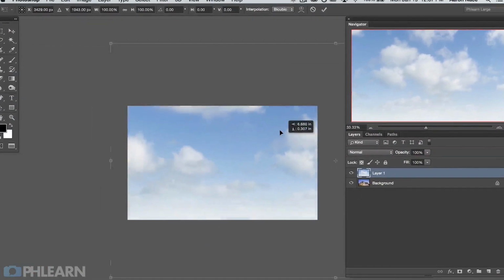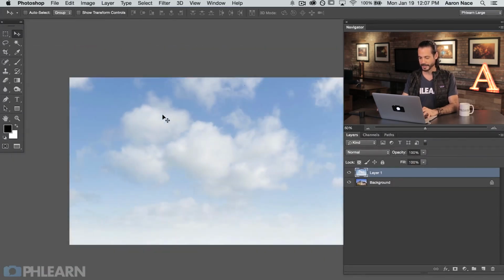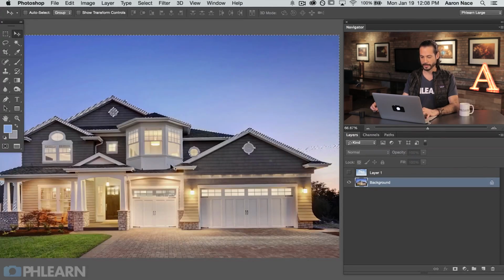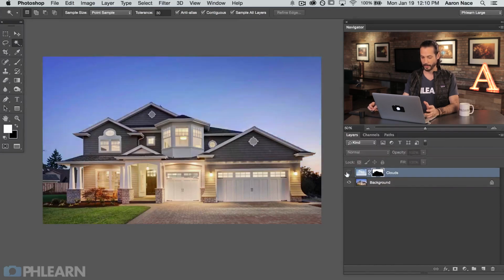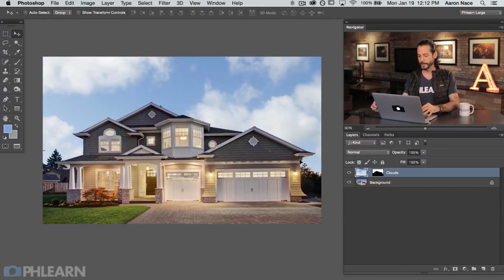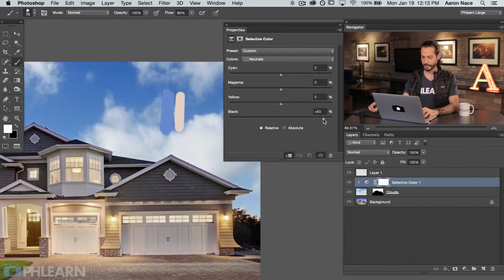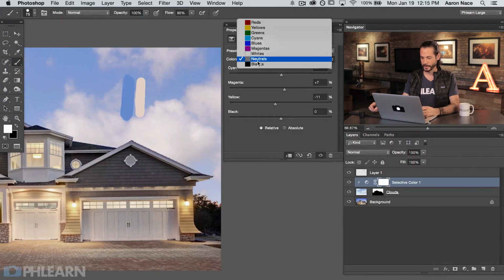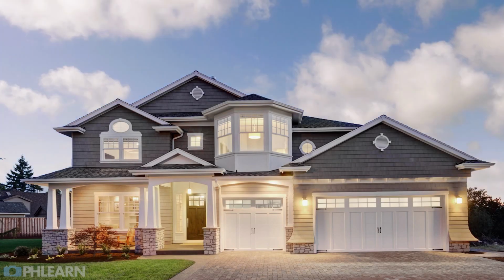How to Add Clouds to a Sky in Photoshop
▶ Download the practice files for this tutorial (free with a PHLEARN account)

Learn how to add clouds to a boring sky, or replace it entirely, so it looks like it was part of the original photo in Photoshop.

Whether it's a portrait, landscape, or architectural shot, a dull or empty sky can hold your image back. We'll cover choosing a sky that complements your photo, masking it in cleanly, color matching it to the original scene, and darkening it down so the blend looks completely natural.

CHAPTERS
00:00 Adding Clouds to a Sky Intro
01:53 Choosing a Complementary Sky Image
03:29 Selecting the Sky with Color Range
04:55 Selecting the Sky with the Magic Wand
05:54 Loading the Selection as a Layer Mask
07:41 Color Matching with Selective Color
08:39 Fine-Tuning Highlights and Blues
09:58 Darkening with Curves and Final Result

THE STEPS
1. Drag a larger sky image onto your background photo with the Move tool so you have room to reposition it later
2. Choose a sky that complements your image, avoiding one that pulls attention away from the rest of the photo
3. Select the original sky using Select, then Color Range, using the plus and minus eyedroppers and the fuzziness slider to fine-tune the selection
4. For a cleaner edge, try the Magic Wand tool instead, set to about 30% tolerance with Contiguous and Sample All Layers checked, shift-clicking to build up the selection
5. With the sky selected, click the Layer Mask button to load it as a mask, then click the chain link icon to unlink the layer from the mask so you can reposition the new sky freely
6. Add a Selective Color adjustment layer, right-click it, and choose Create Clipping Mask so it only affects the new sky
7. Push the Neutrals sliders toward yellow and magenta to bring in the original sky's warm tone, and adjust the Blues to match the original photo's blue tones
8. Add a Curves adjustment layer, clip it to the sky layer the same way, and pull the midpoint down slightly to darken the sky for a more realistic finish